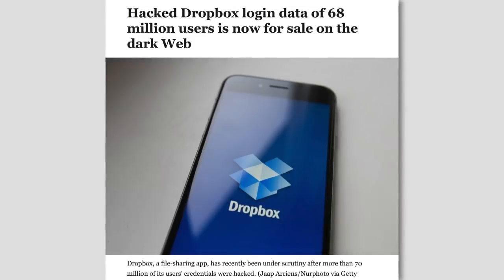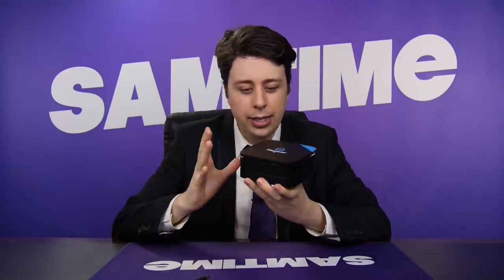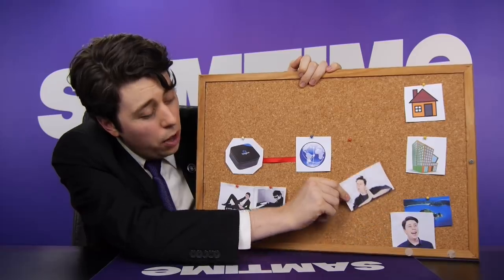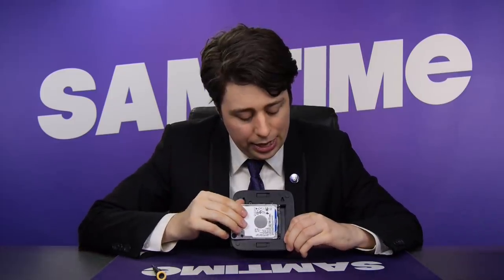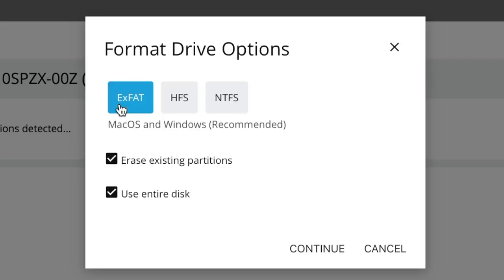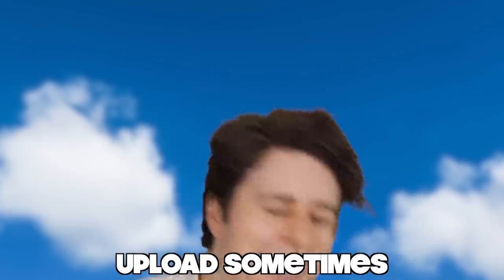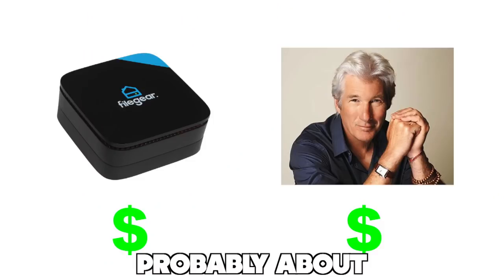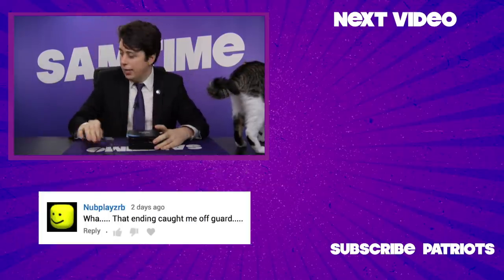Can This Box Replace Your iCloud? - Filegear One Plus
Introducing the Filegear One Plus. Your own personal cloud storage.

MUSIC

Tropical Island by C. Zatta, via AudioBlocks